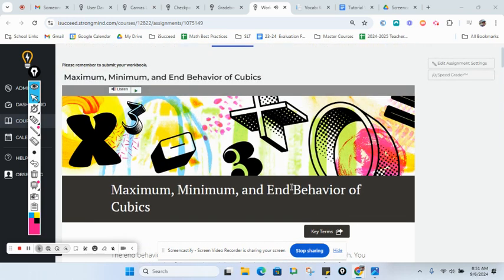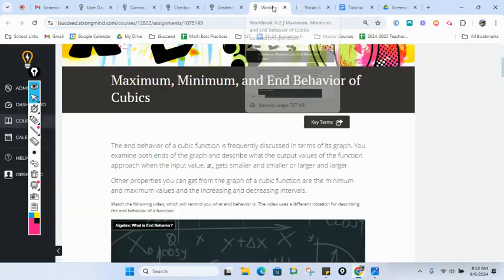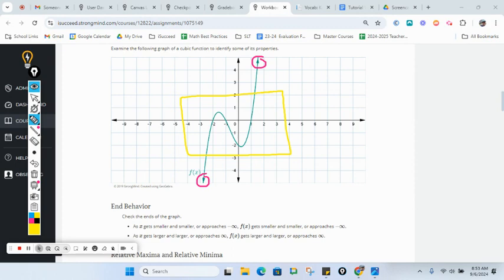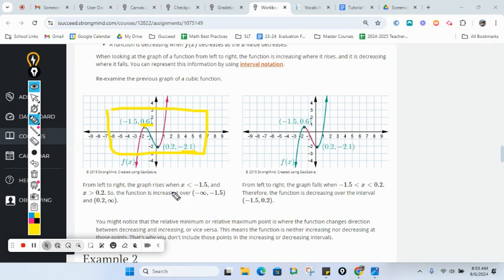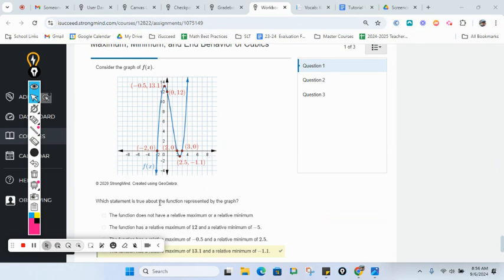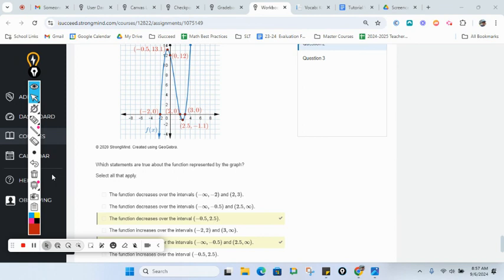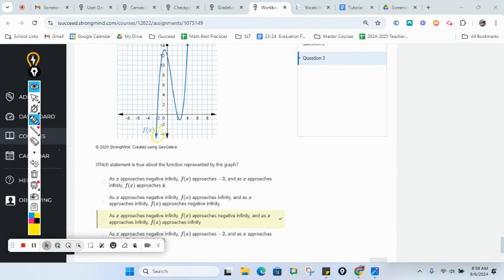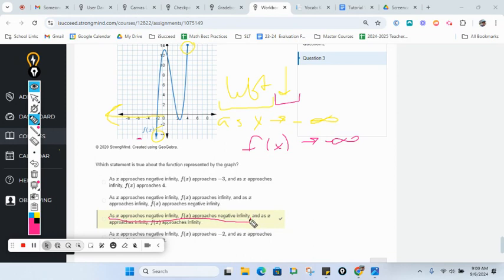Algebra 2A, Workbook 11.2 Tutorial